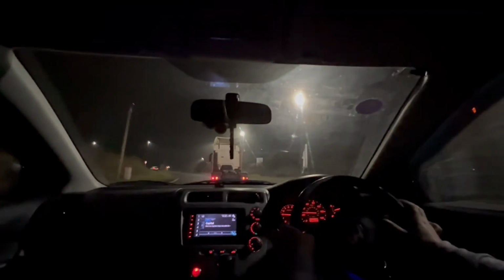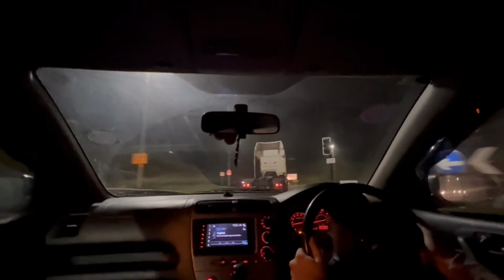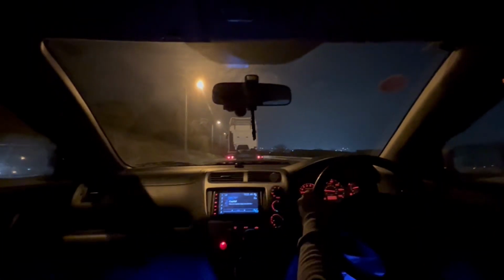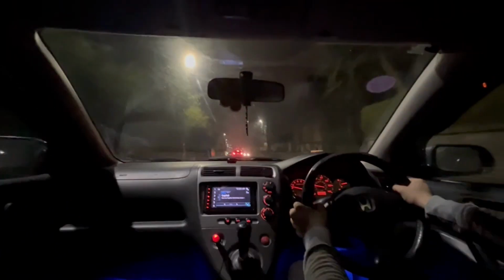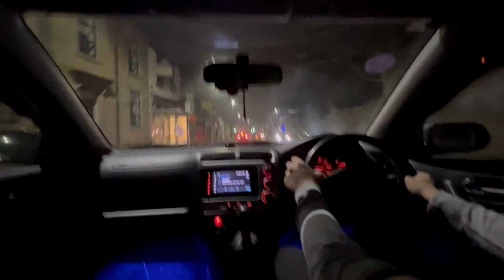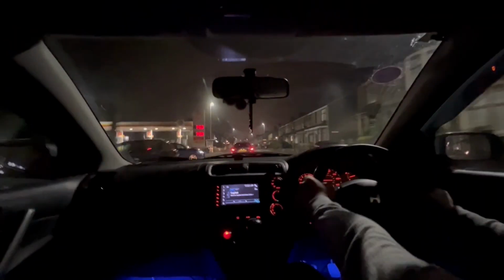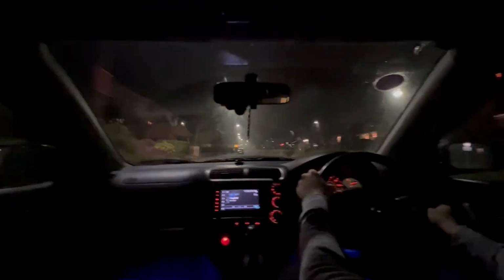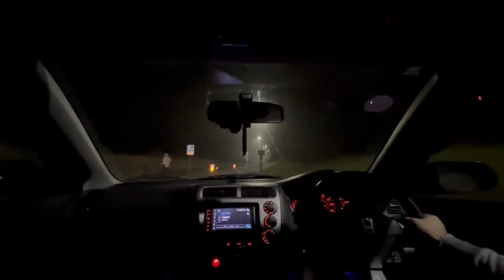HONDA CIVIC EP2 POV NIGHT DRIVE!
POV drive in my honda civic ep2 at night!